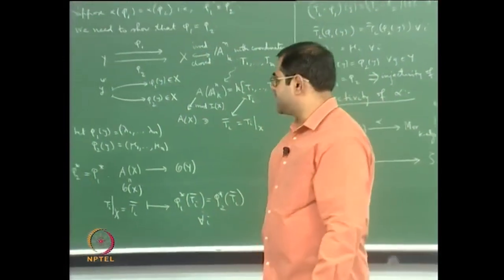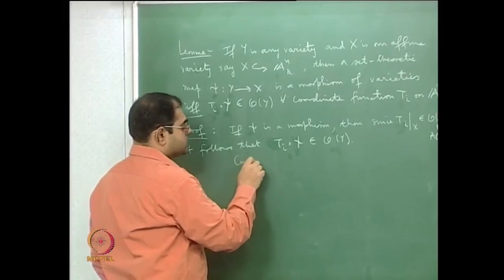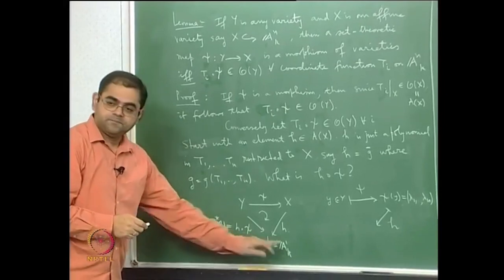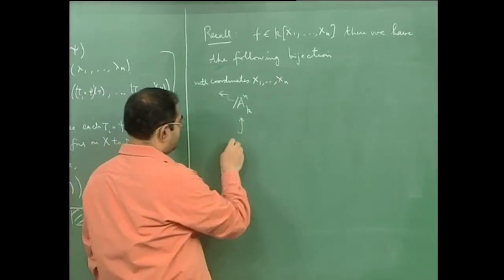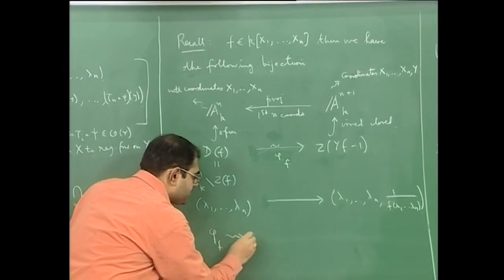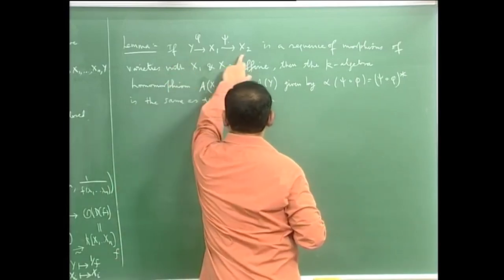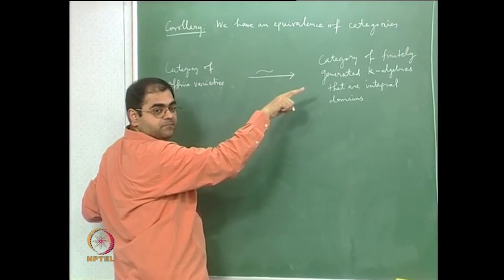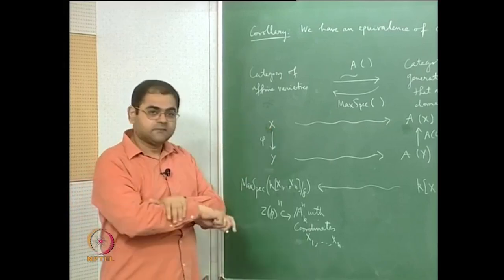The Coordinate Ring of an Affine Variety Determines the Affine Variety and is Intrinsic to it